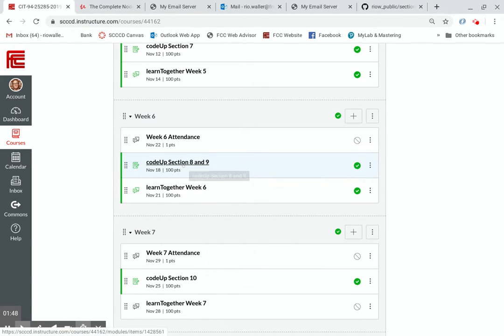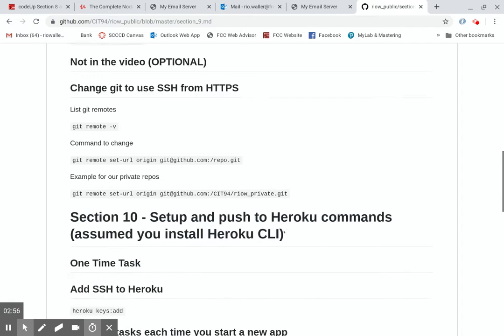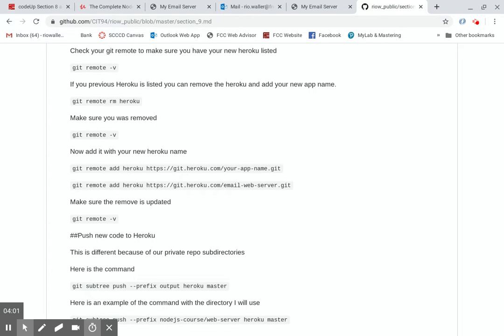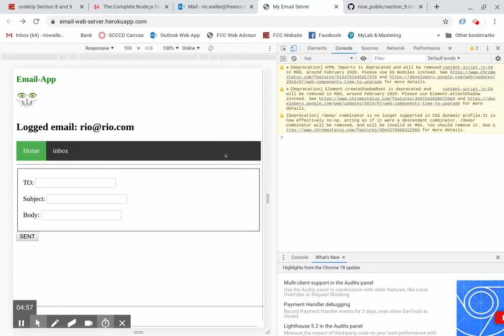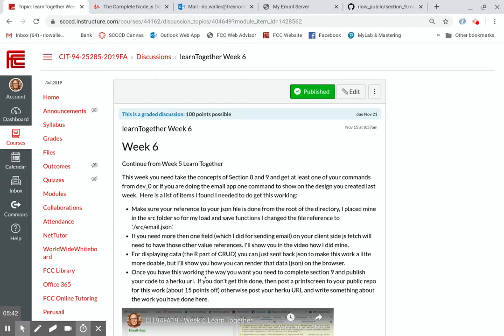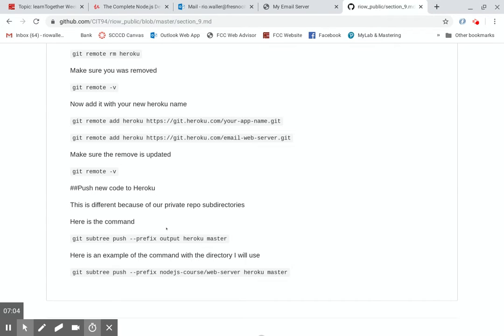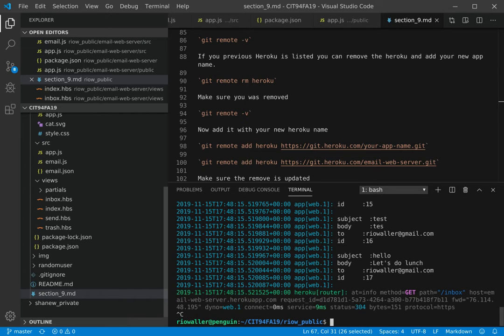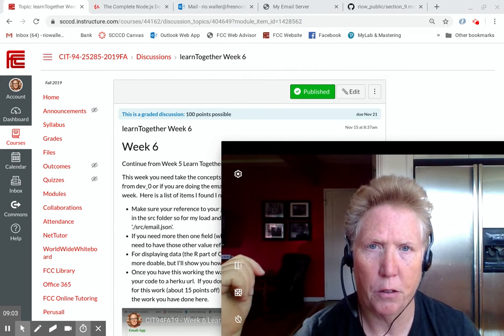CIT94FA19 - Week 6 attendance